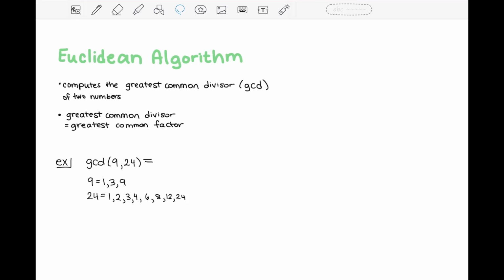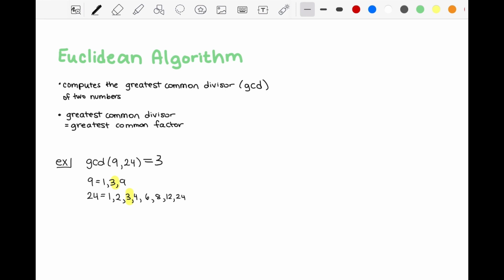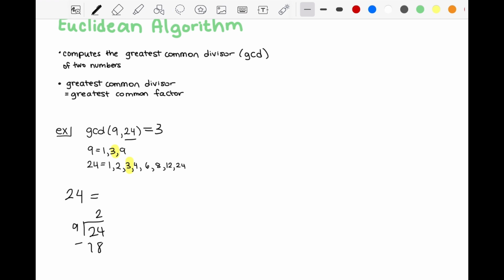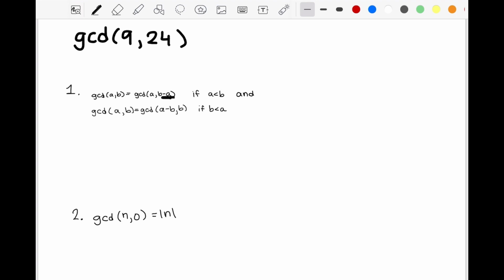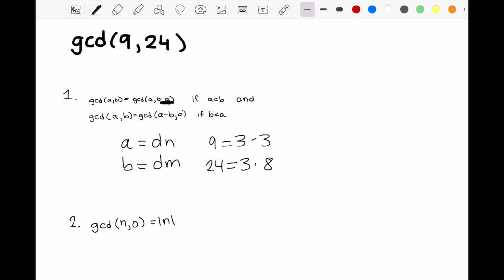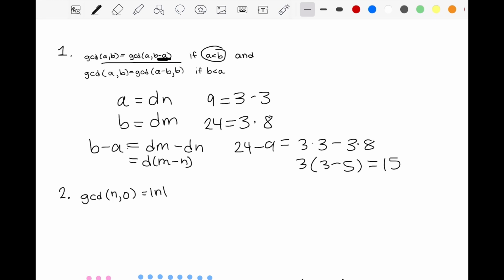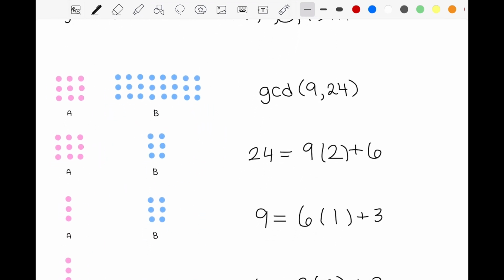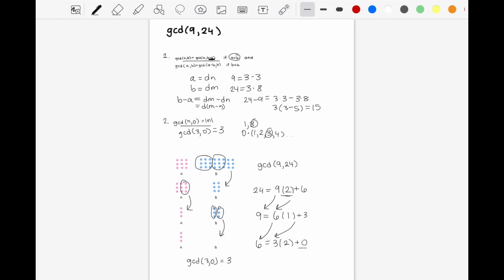Euclidean Algorithm (with visualization why it works)